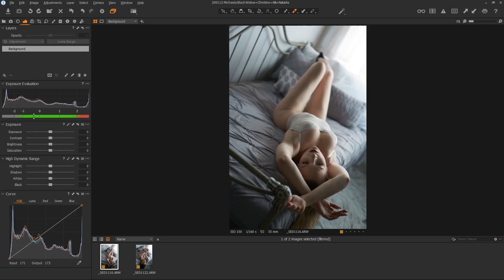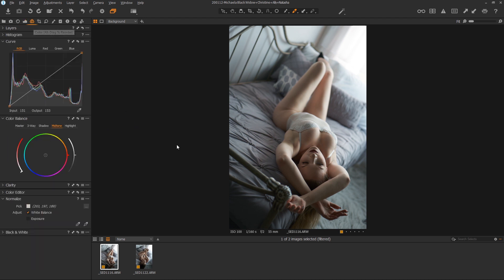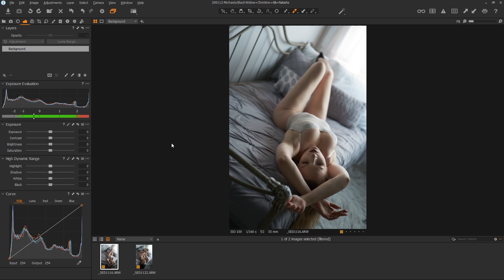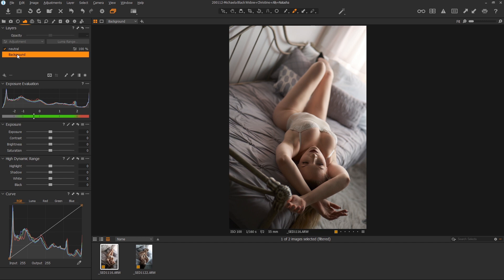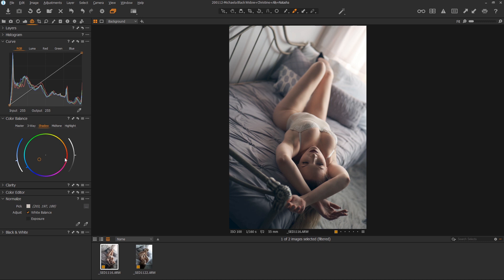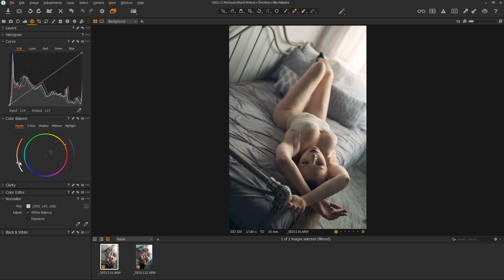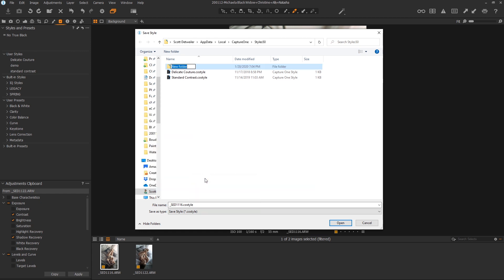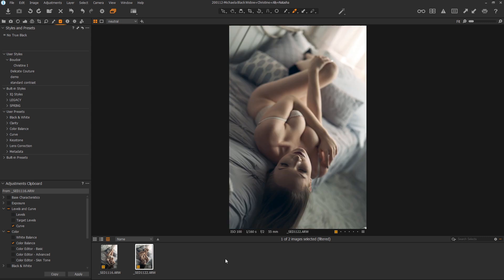Capture One - Color Grading & Creating Styles and Presets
In this Capture One tutorial, we will explore color grading and creating our own presets.  There are a few tricks here to creating styles you can package for selling on the internet, and we will cover those.  We will look at the differences between styles and presets as well as how to keep organized.

You can get the lowest prices on Capture One as well as style packs

Capture One is a superior RAW processor in my opinion compared to products like Adobe Lightroom.  Because of this, all of my major image modifications are done in Capture One before they head to Photoshop for their final post-production.